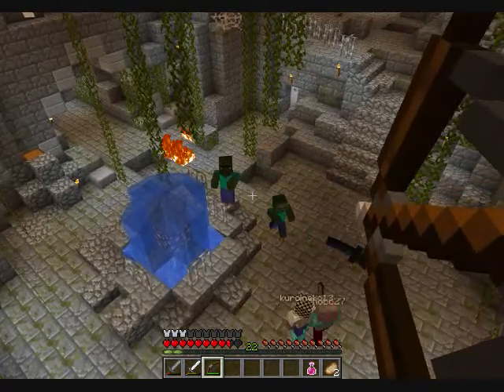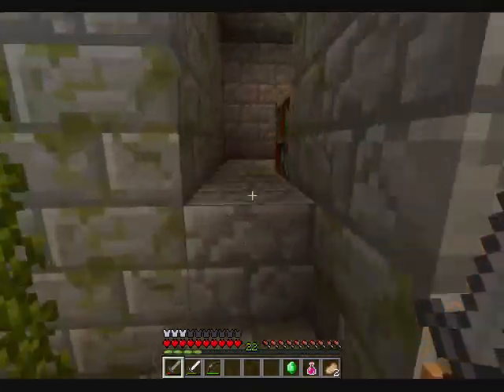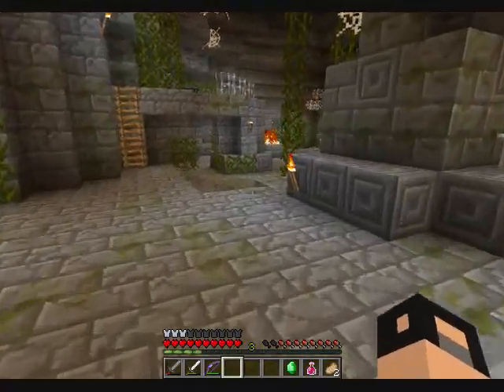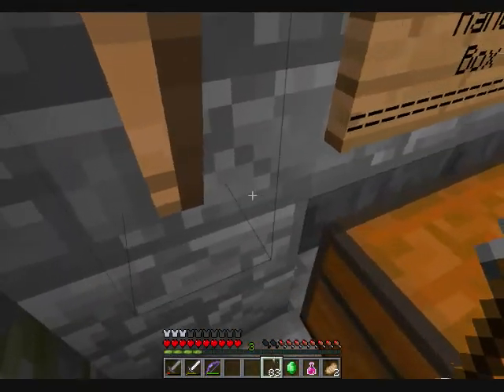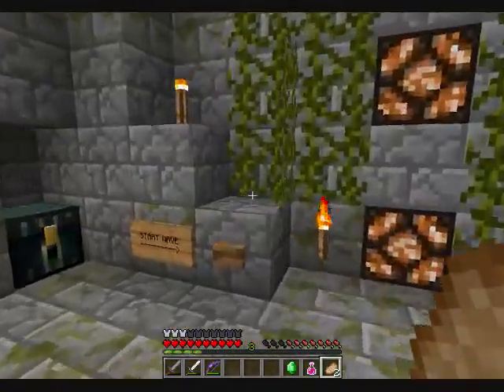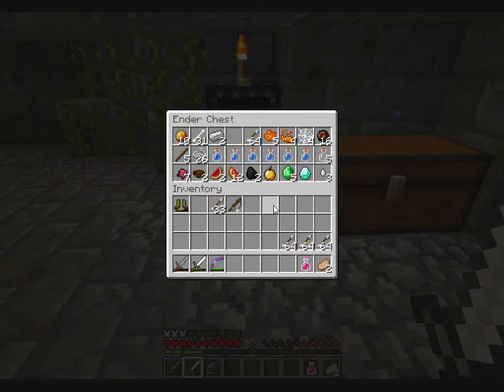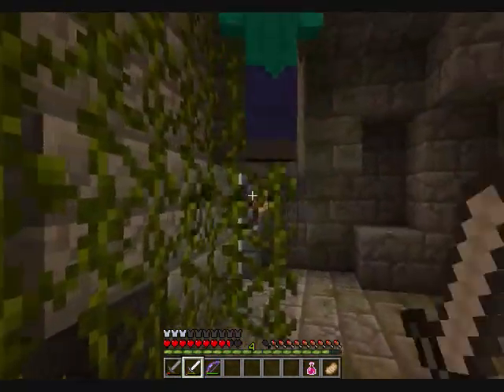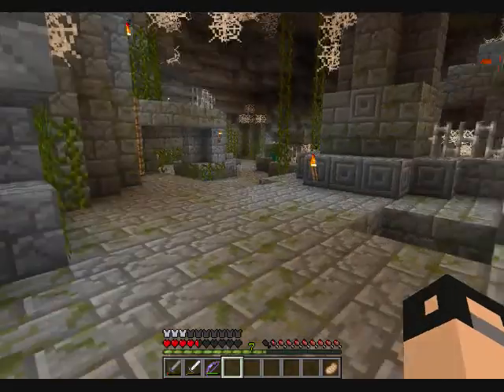Ocha Plays w/ Kuroineko13, Robo27, and Teddybear in Minecraft - "I can't count"